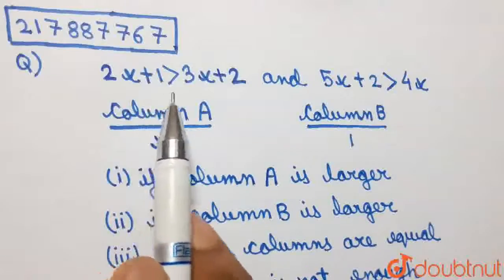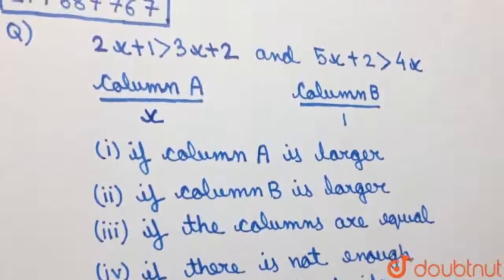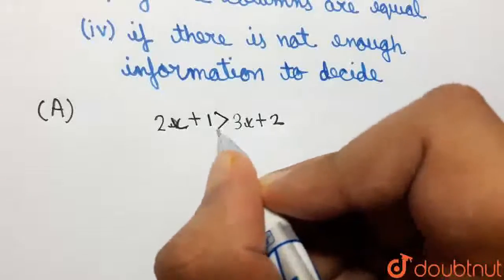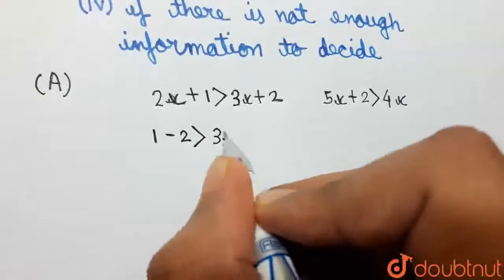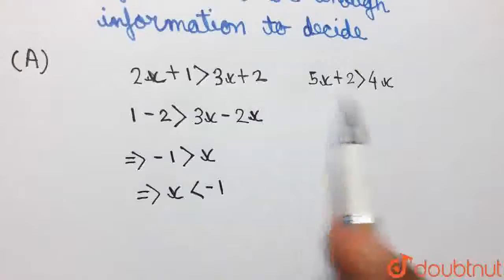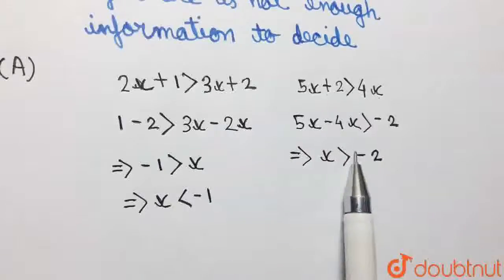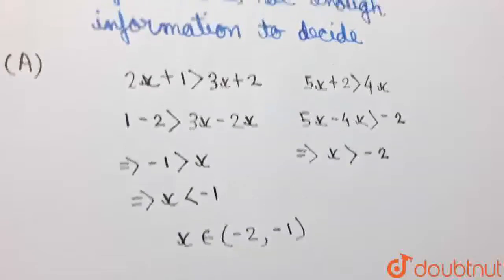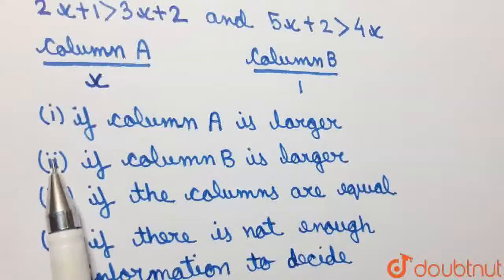{:(Column A,2x + 1 gt 3x + 2 and 5x + 2 gt 4x, Column B),(x,,1):} | CLASS 12 | QUANTITATIVE COMP...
{:(Column A,2x + 1 gt 3x + 2 and 5x + 2 gt 4x, Column B),(x,,1):}
Class: 12
Subject: MATHS
Chapter: QUANTITATIVE COMPARISONS
Board:SAT

👉 Have Any Query? Ask Us.